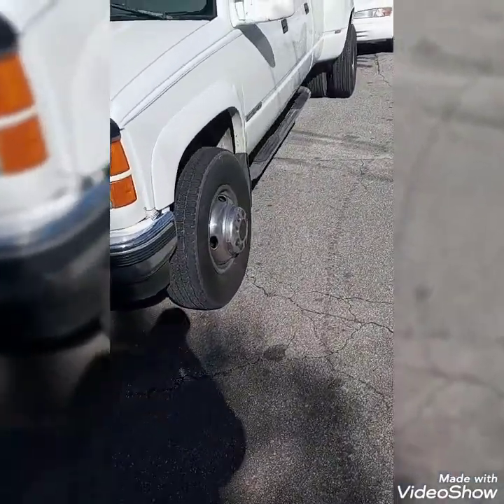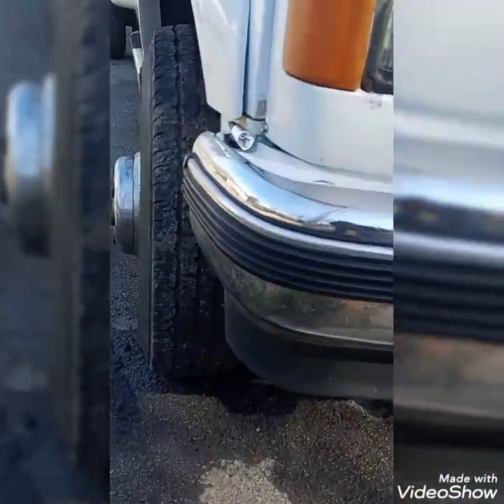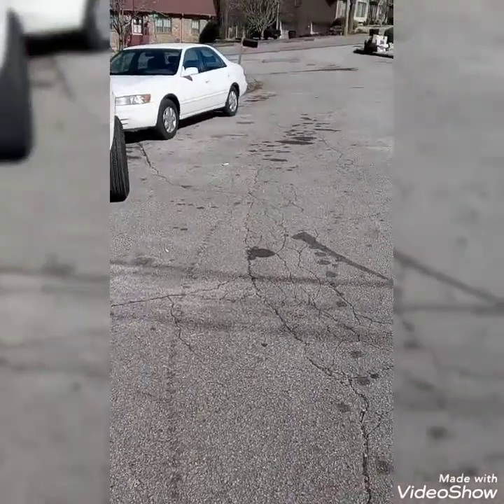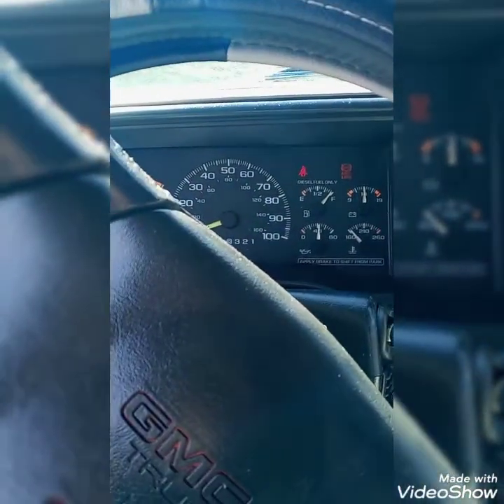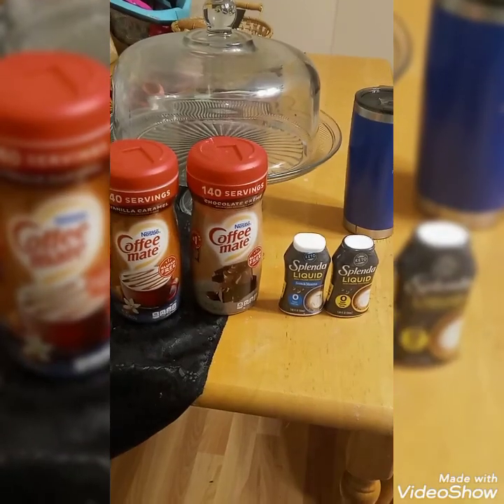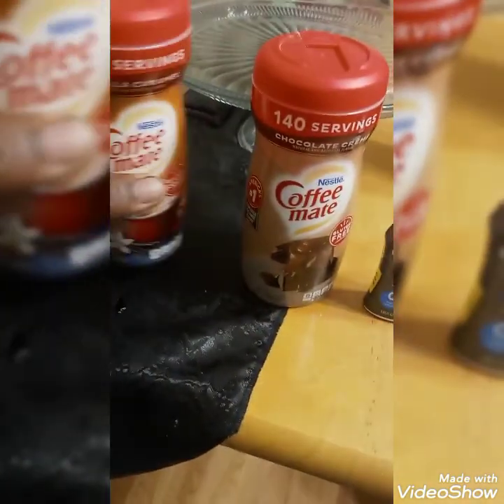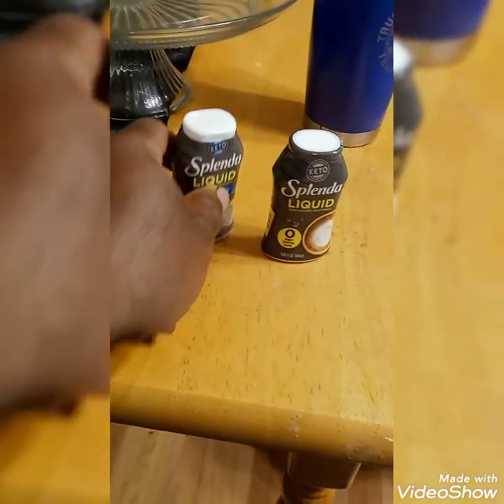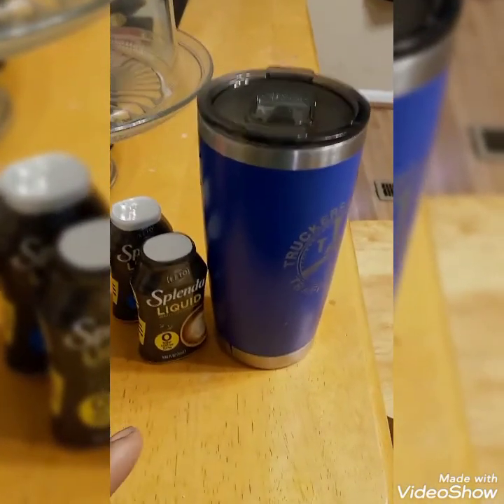More Problems with the Dually 😭😭😭